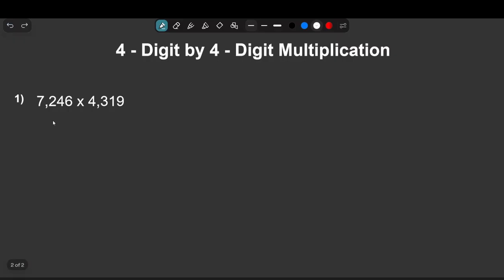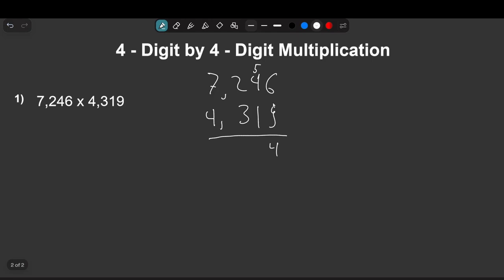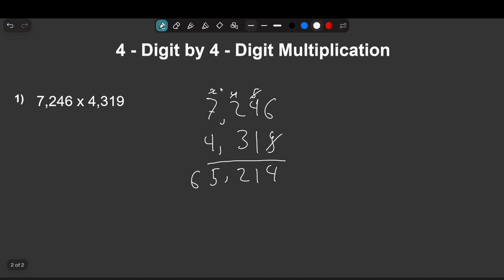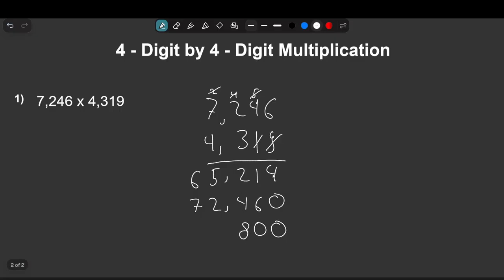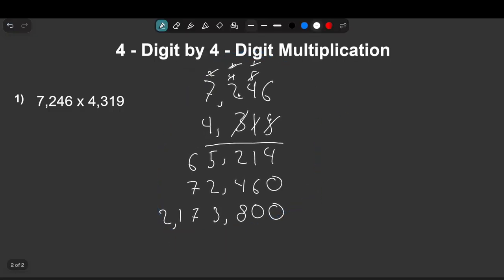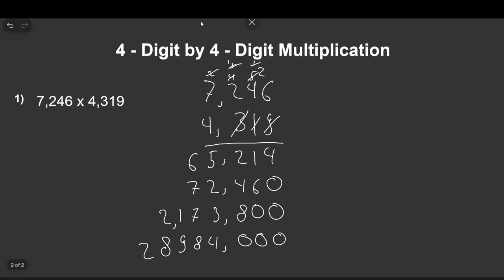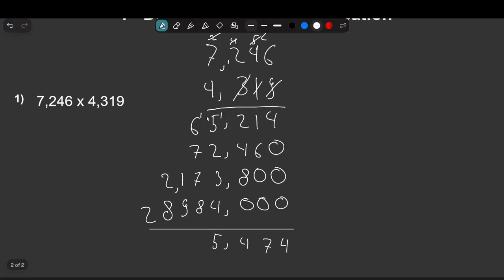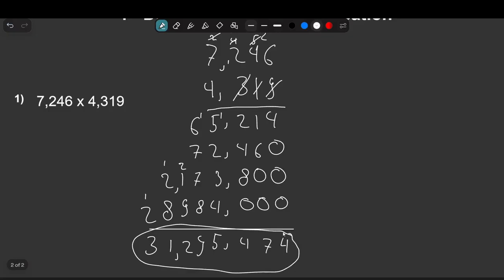4-Digit by 4-Digit Multiplication (Step-by-Step Guide)